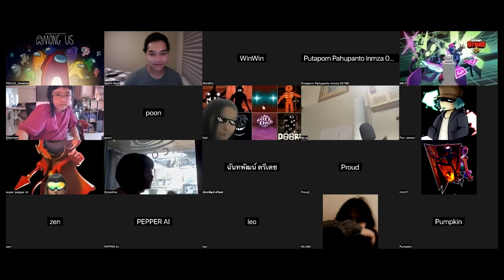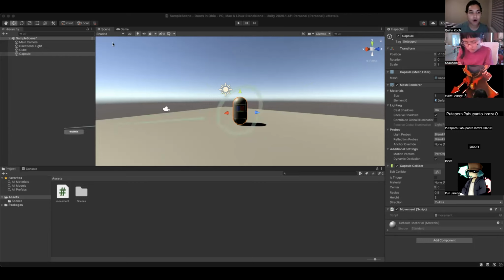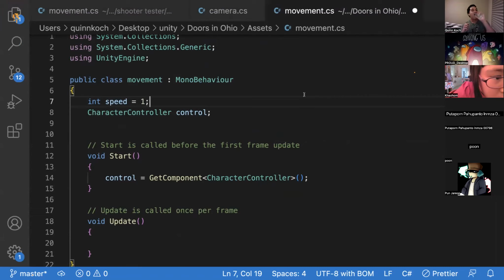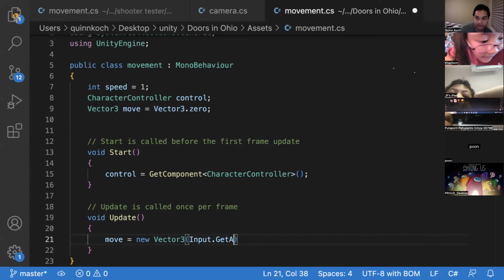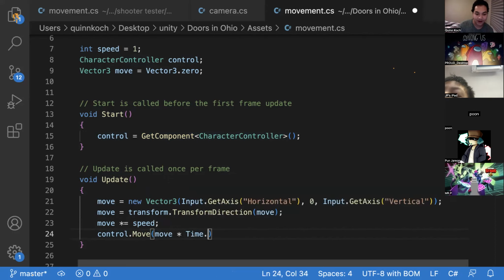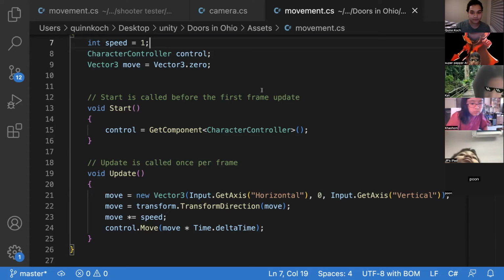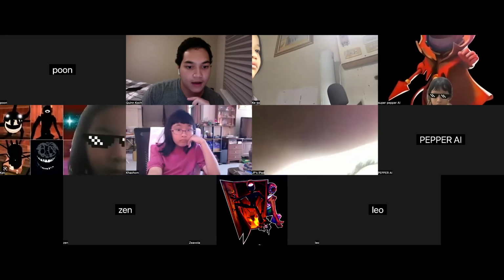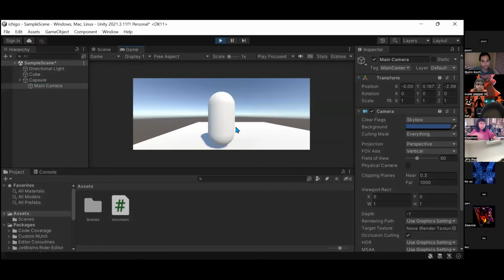New Project: Doors in Ohio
Making a shooter game.